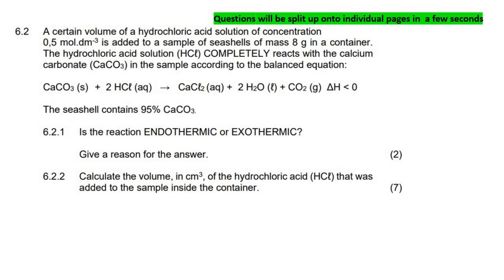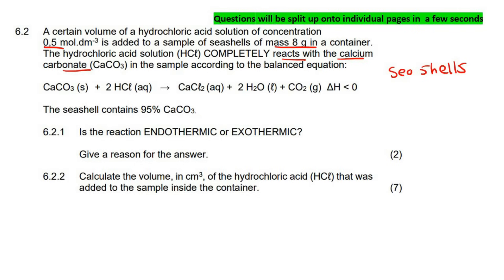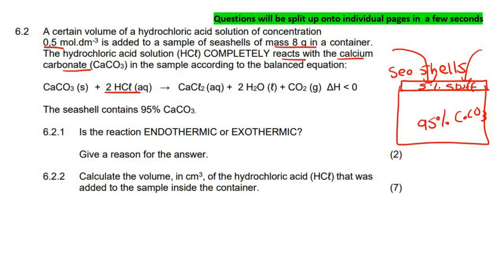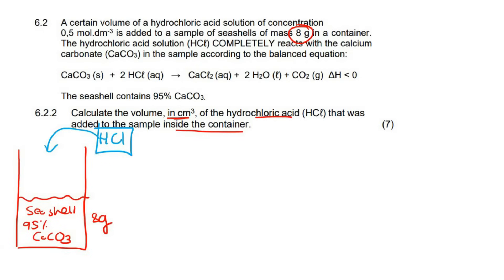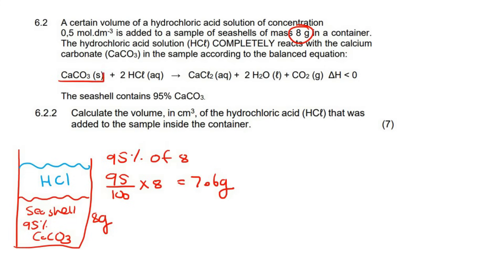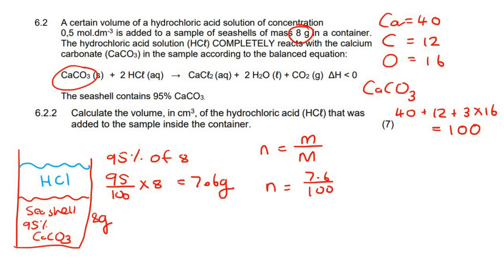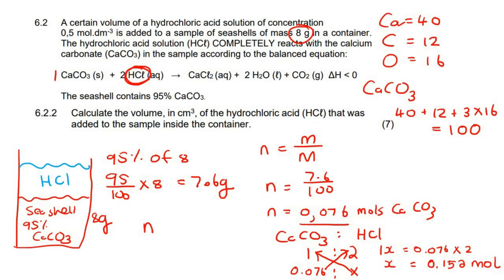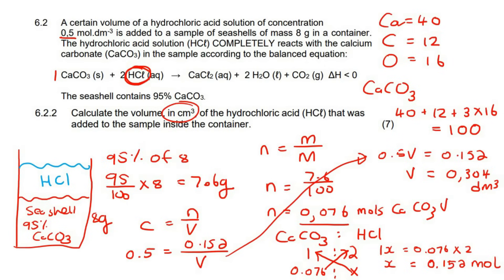Exam Acid Base Grade 11